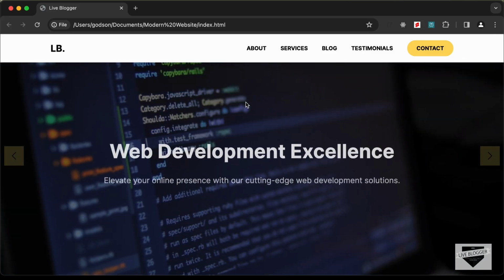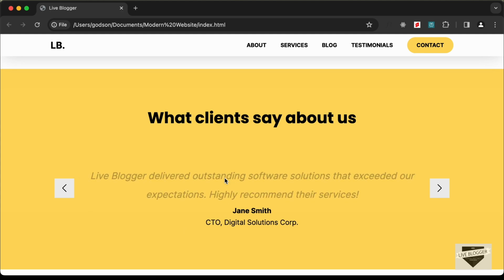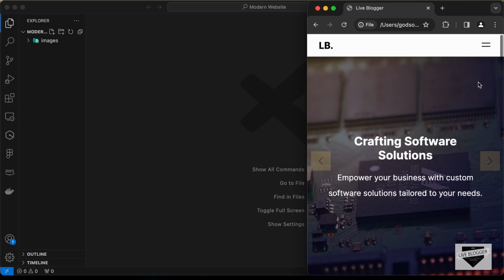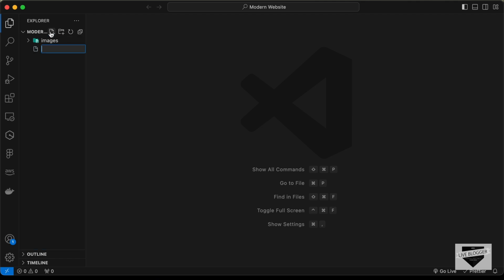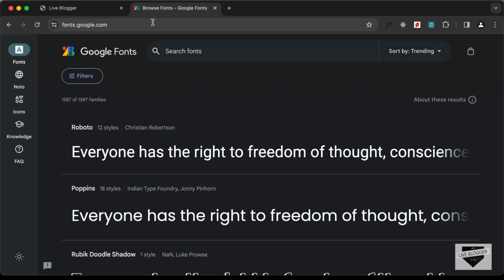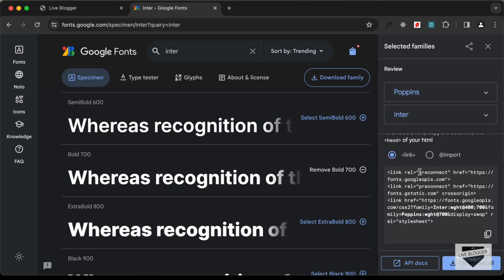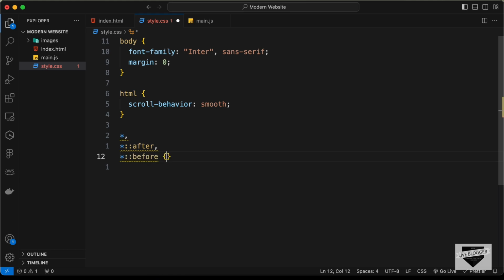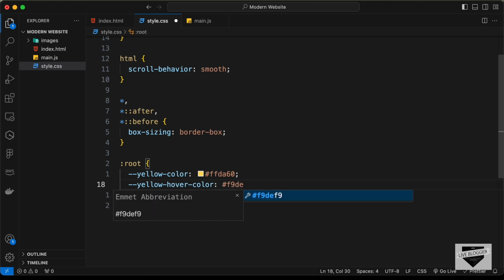Design A Responsive Modern Website Using HTML, CSS & JavaScript (Part 1)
In this tutorial series, we will design a responsive modern website using HTML, CSS and JavaScript. In this video, we will take a look at the demo of the finished website and also set up our project. I hope you find this useful.